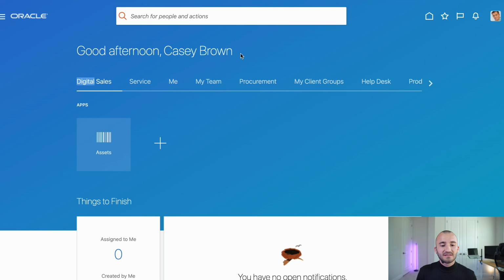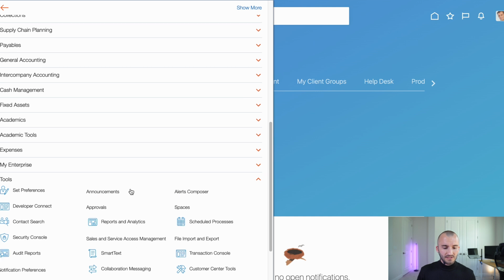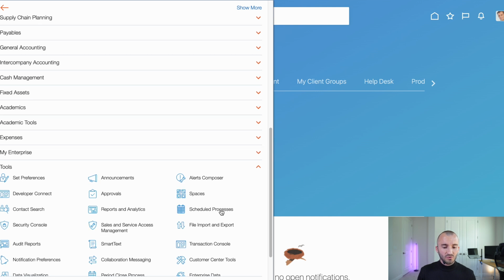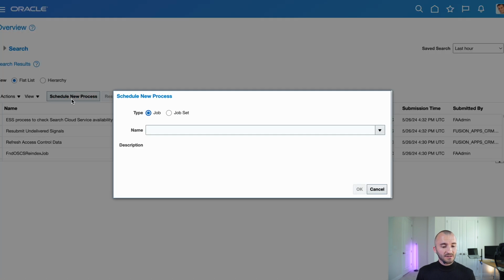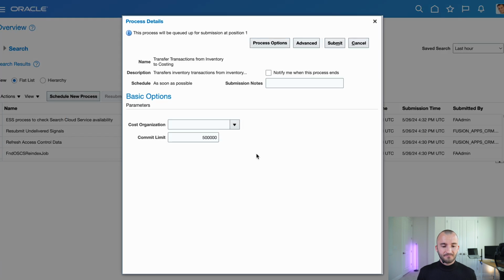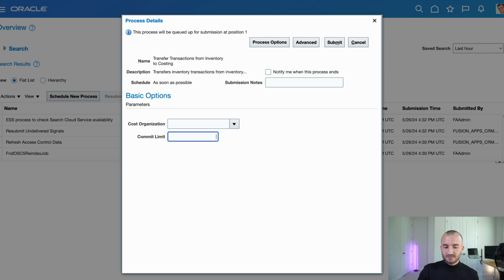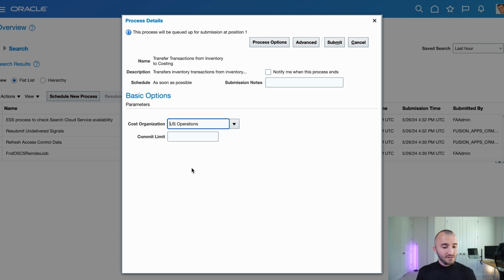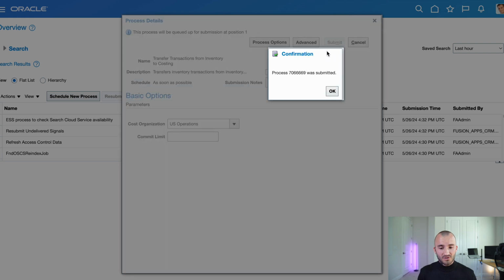How to Transfer Transactions from Inventory to Costing? | Free Oracle Cloud End-User Training | 2025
In this video, you'll learn how to Transfer Transactions from Inventory to Costing in Oracle Cloud. Learn how to manage and create cost, process transactions and get better visibility over your Cost Accounting Module.

Whether you’re new to Oracle Cloud or looking to enhance your cost accounting practices, this video will provide you with actionable insights to optimize your financial processes.